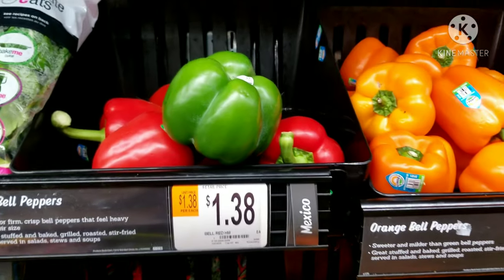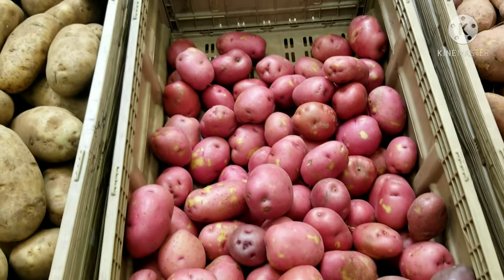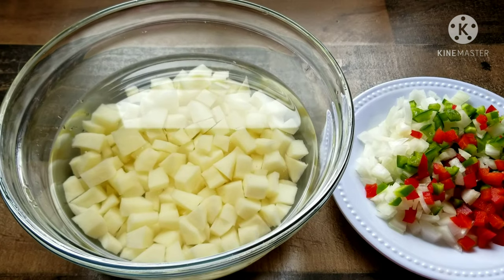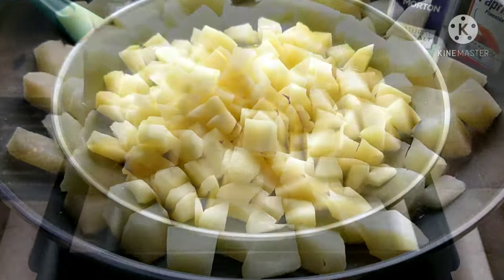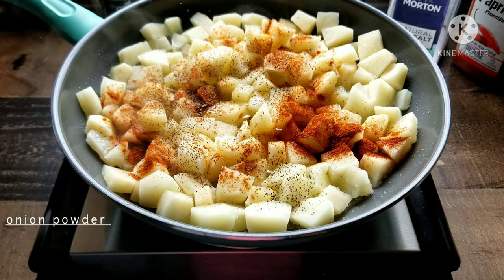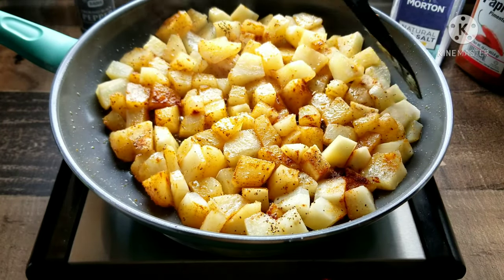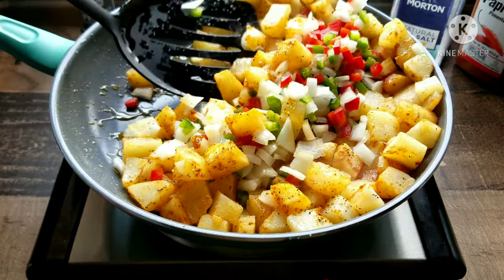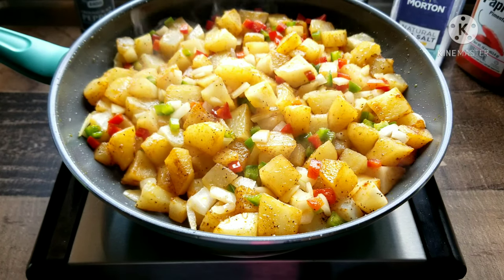Home Fried Potatoes Onions & Peppers! How to make crispy Breakfast Potatoes with Onions & Peppers!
Easy Home Fried Potatoes with Onions and Peppers. Delicious quick and easy to make Breakfast Potatoes.

Click the link to be added to my Facebook  Food Group Family!!!🔥🔥🔥 💣💣💣